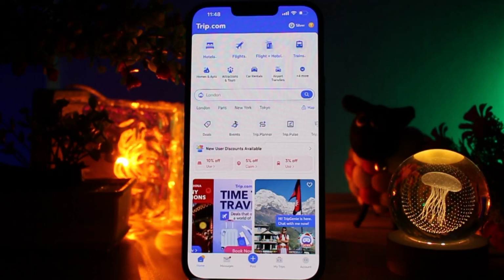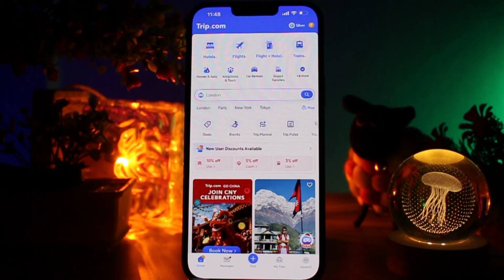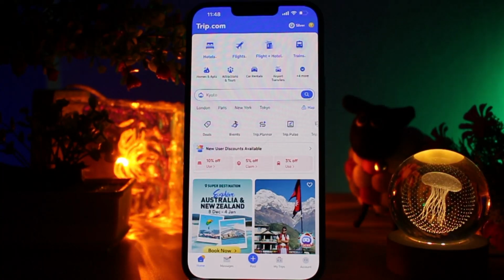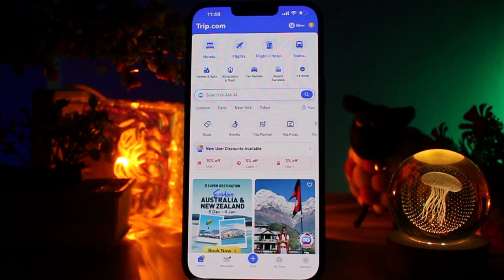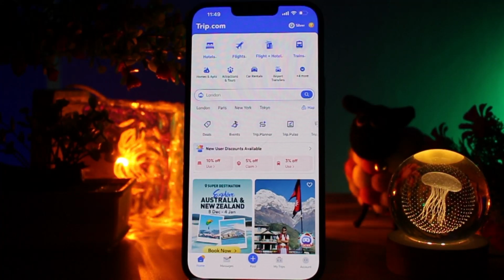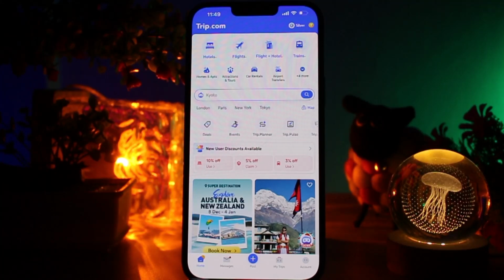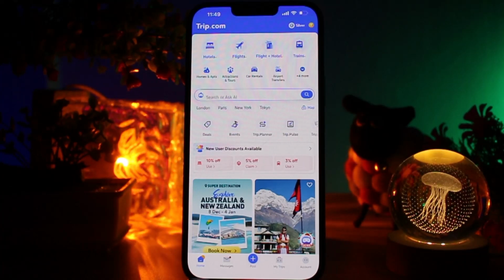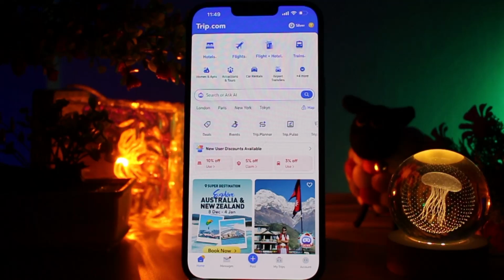How to Sign Up and Log In to Trip com for the First Time - 2026